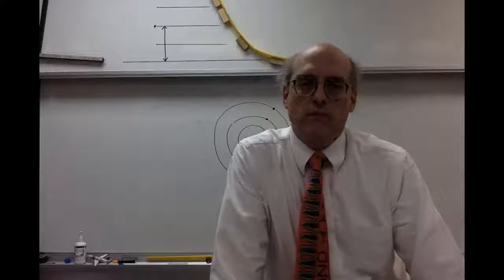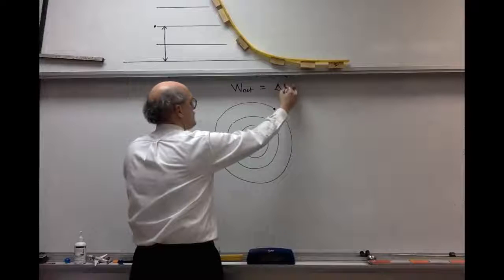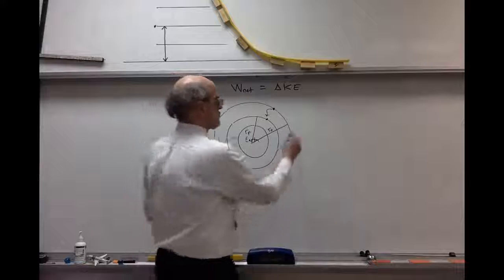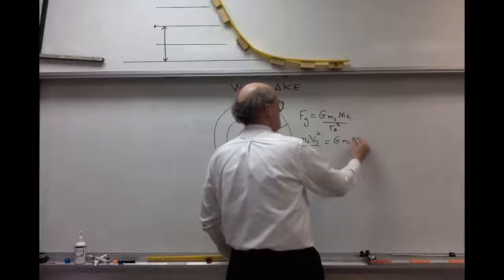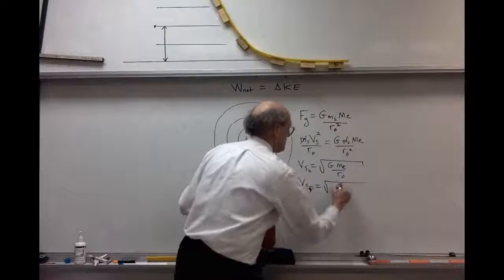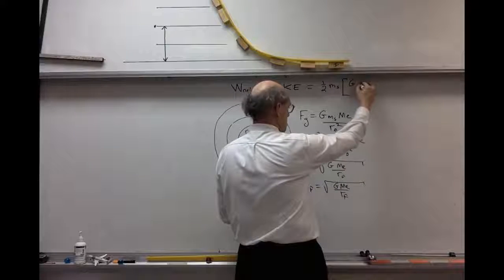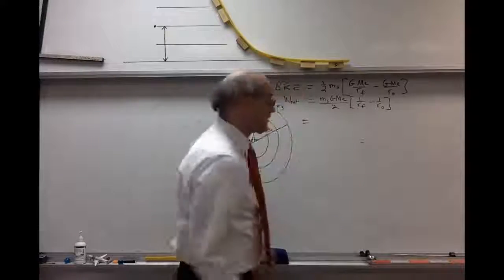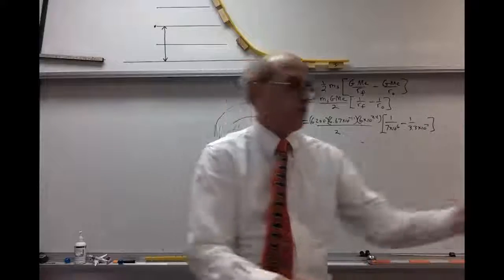Chap 6 P#21 REVISED